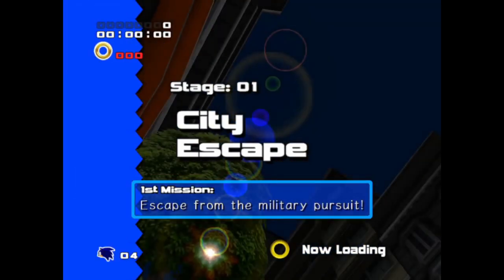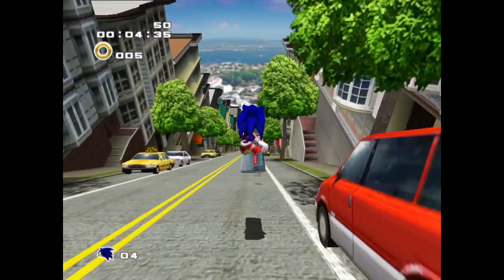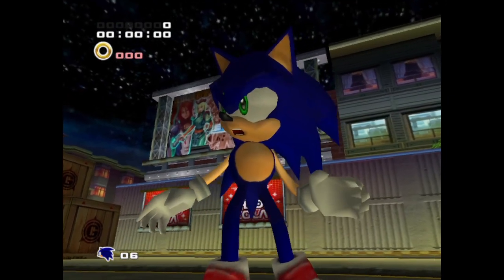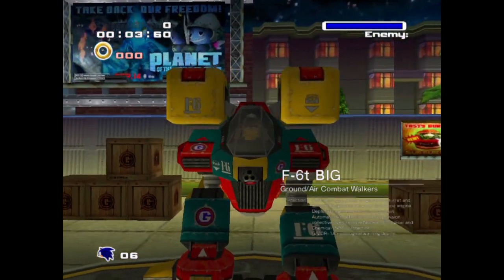Let's Play Sonic Adventure 2 Battle! Part 1#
Rolling Around At The Speed Of Sound